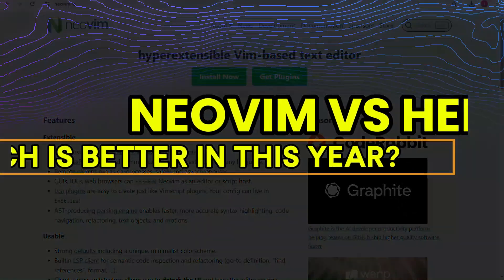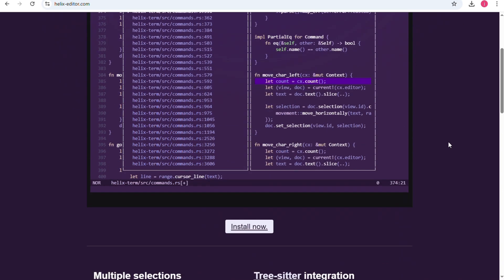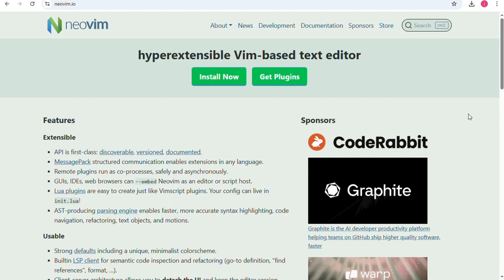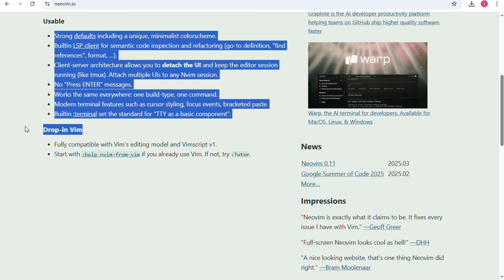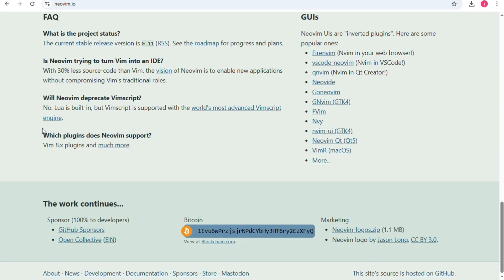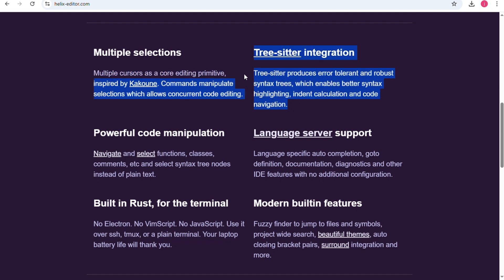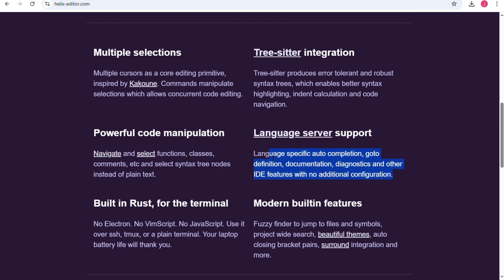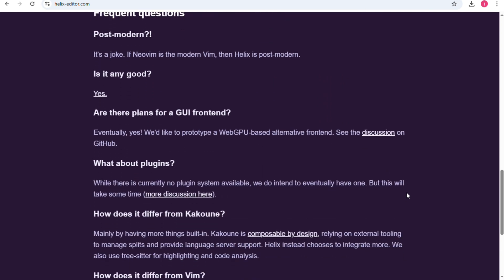NEOVIM VS HELIX: Which One Wins in 2025?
In 2025, Neovim and Helix are two of the most popular text editors for developers, but which one is truly the best? In this video, we’ll compare both editors in terms of performance, features, ease of use, and customization options to help you decide which one is right for you.

Neovim: The powerful and flexible editor with a large community and rich plugin support.
Helix: A newer, modern editor designed for speed and minimalism, with native support for powerful features.

Watch this video to find out which editor comes out on top in 2025!